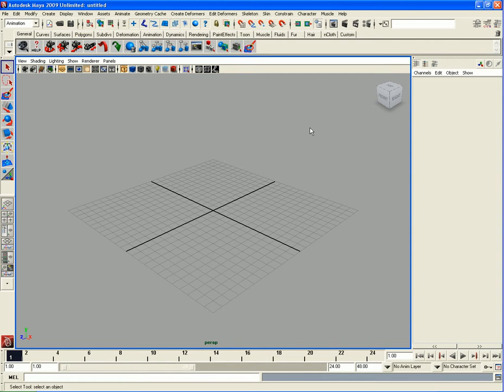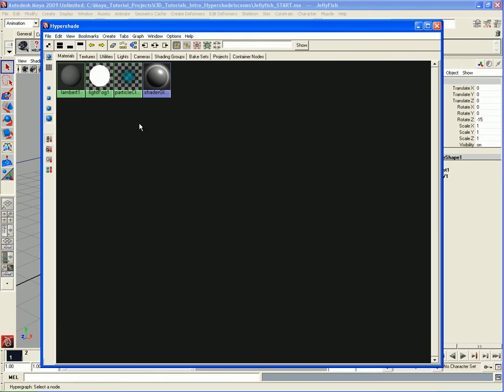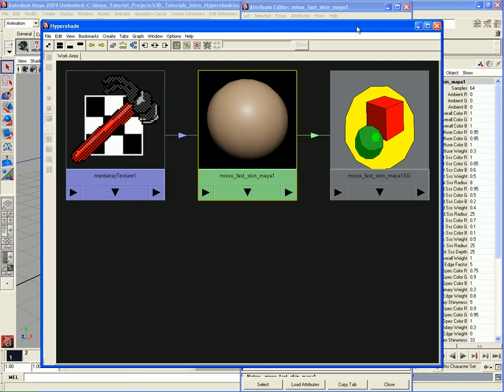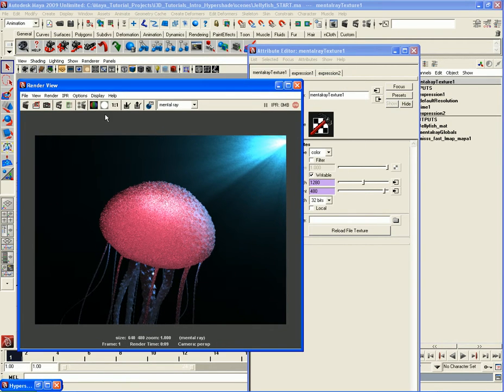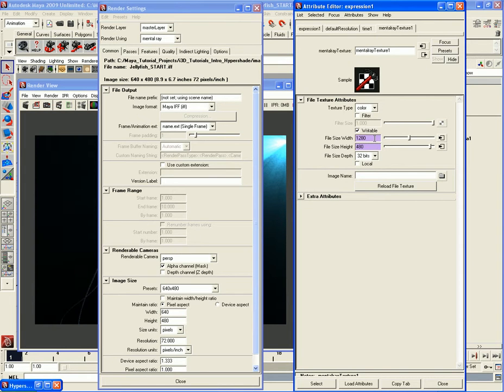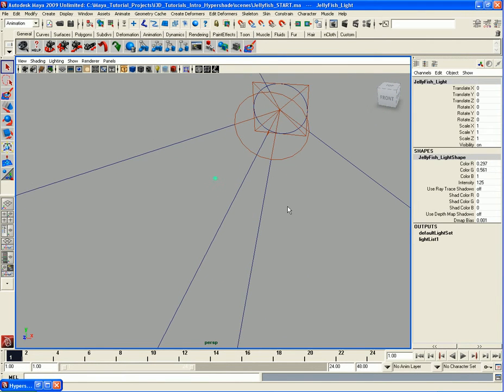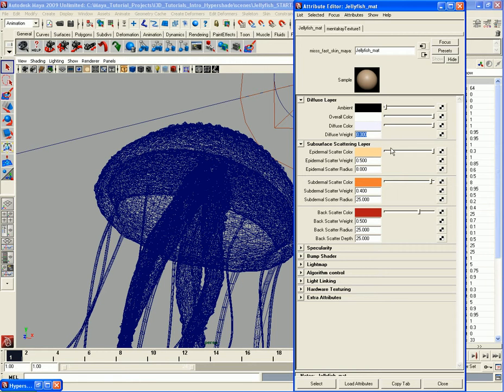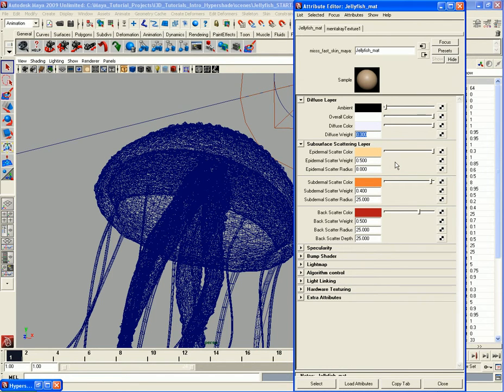20 Jellyfish Part 01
In this set of videos we'll be looking at a more advanced example. We'll be using mental ray and its powerful sub surface scattering shaders to create a more organic surface.